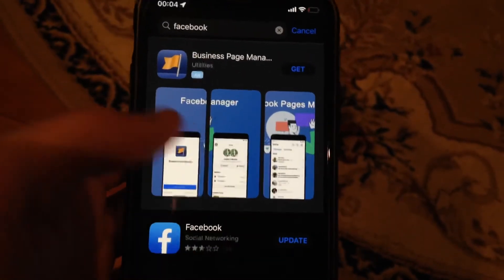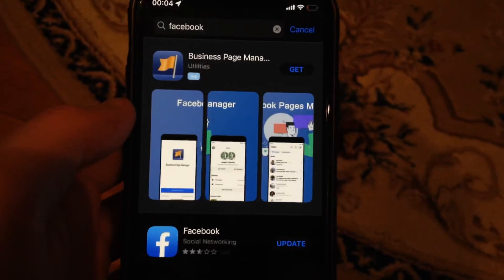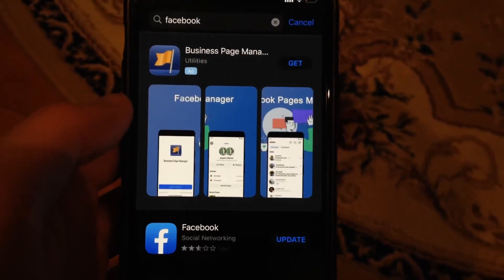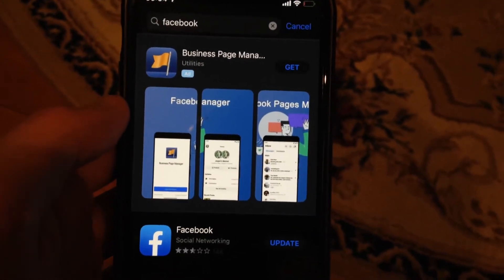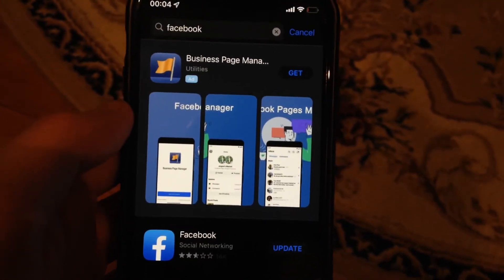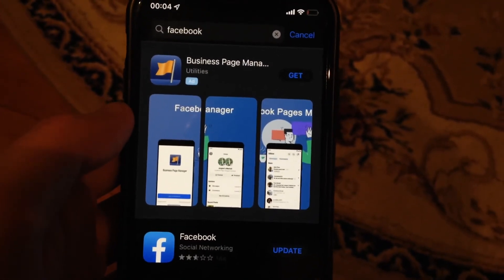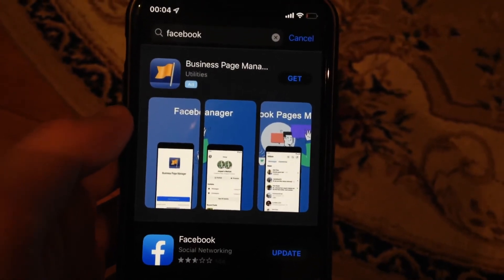Install Facebook On iPhone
If you don’t know Install Facebook On iPhone , this video is for you.